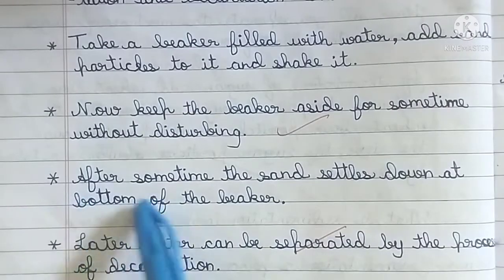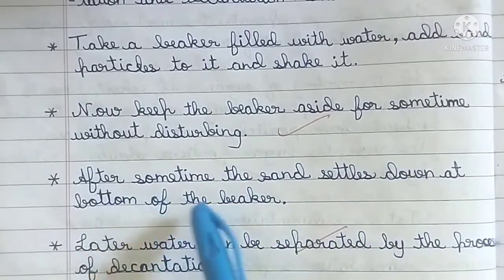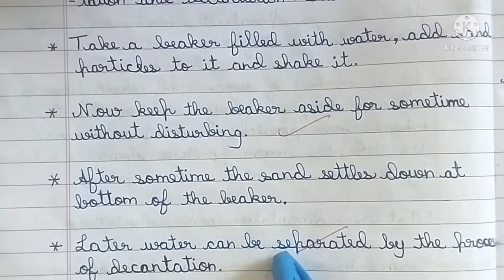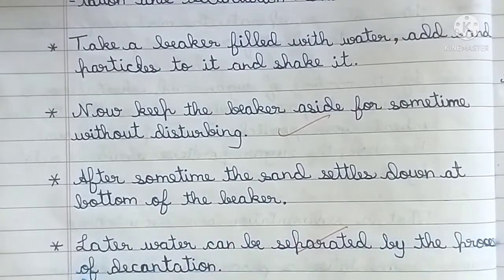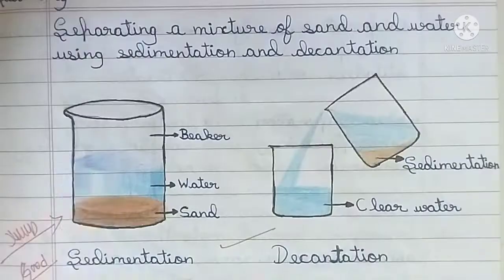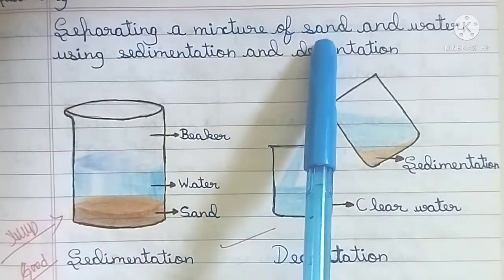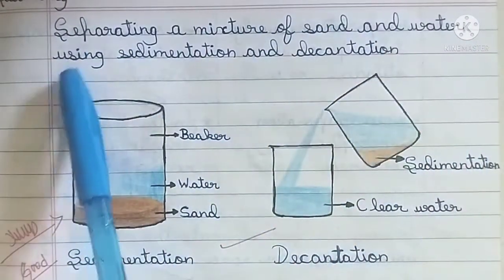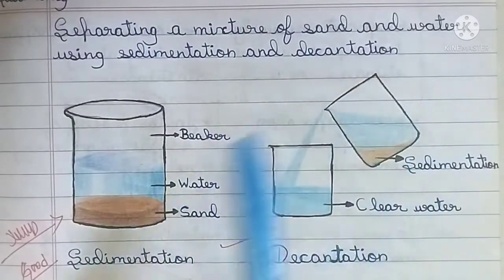Explain the method of seperating the mixture of sand and water/science .